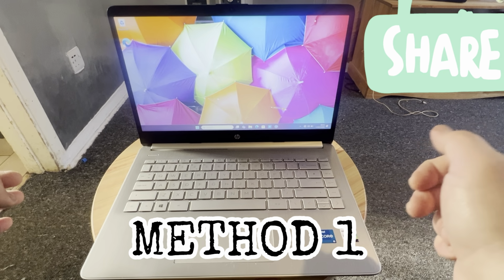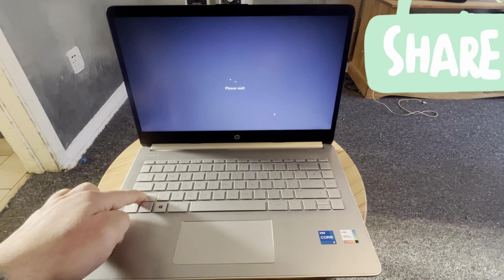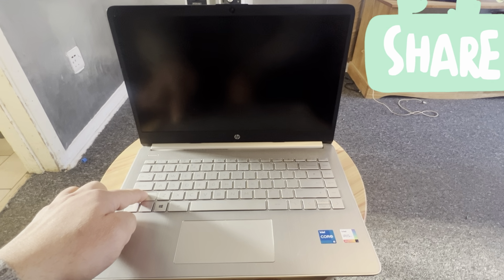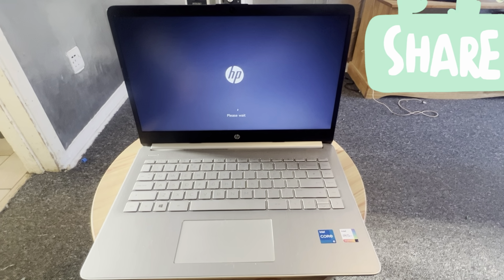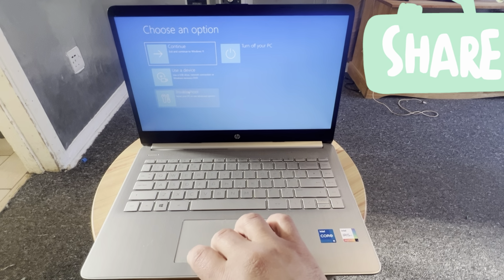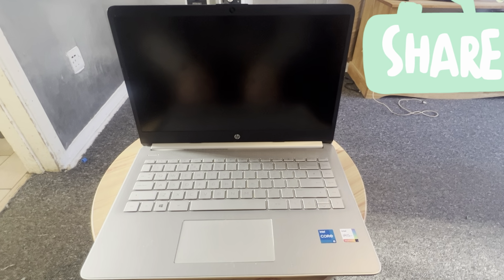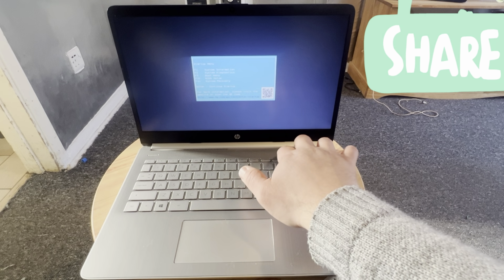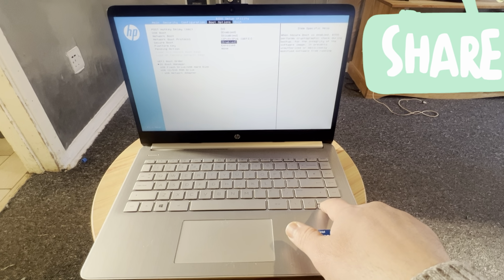SOLVED: Unable To Boot into Bios (UEFI) Settings | Can’t Enter Bios From Startup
Welcome to YES YOU CAN channel

In this video tutorial, you will learn how to enter Bios (UEFI) configuration settings and change settings including boot menu options, if you are unable to boot from desktop PC or laptop then I suggest watching the full video to find out.

3 methods 1 fix!